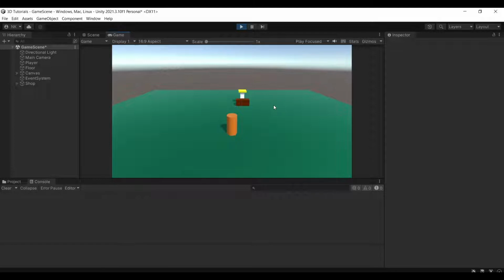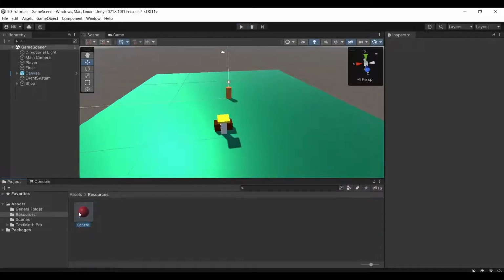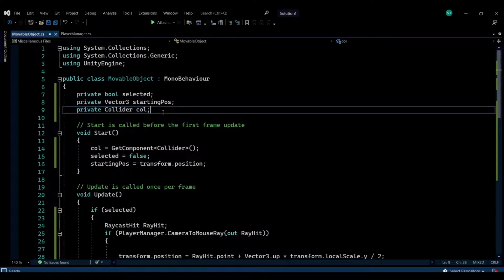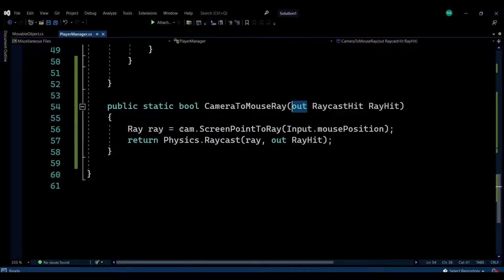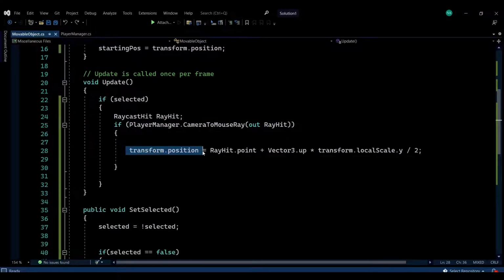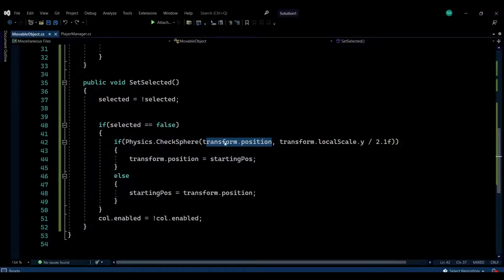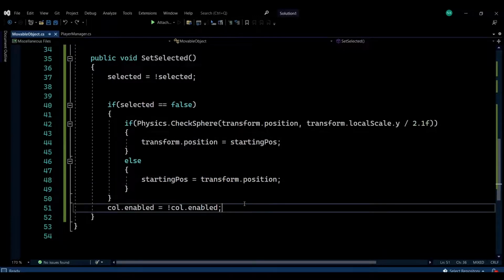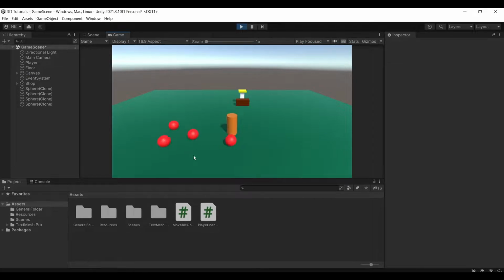Unity - Move GameObjects during runtime with mouse - Tutorial (2022 UPDATED)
Allow users to move objects around your Unity scene using the mouse in just 5 Minutes.

Building on top of our previous tutorial, for this video I will be showing you how to allow users to move specific game objects during runtime in just a few lines of code.

There are some limitations to the current method and it would involve some additional complexity to overcome these limitations.

A simple Unity tutorial to help you in your game development journey.

If you want to extend your game development knowledge and level up from an amateur to a professional game developer, check out the ultimate game development course that takes you from zero and makes you a hero of game development.

With over 20 hours spread across 100 lectures, you will learn how to develop your own top-quality games using Unity and how to code using the C# (c-sharp) programming language.